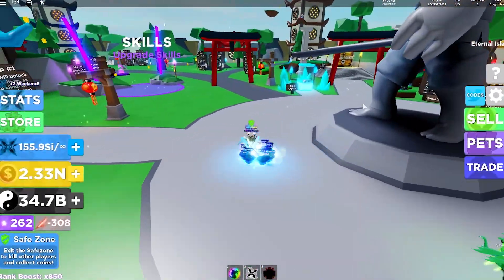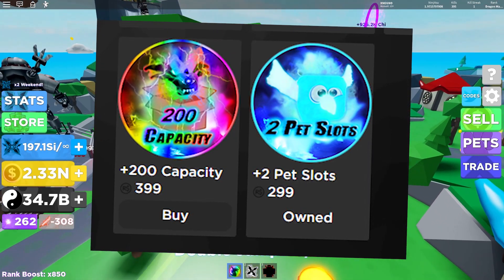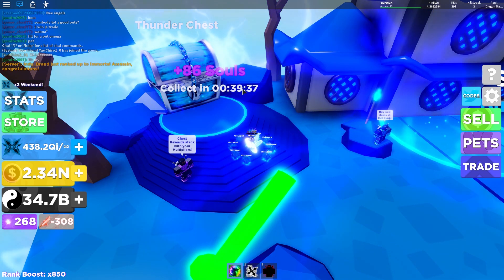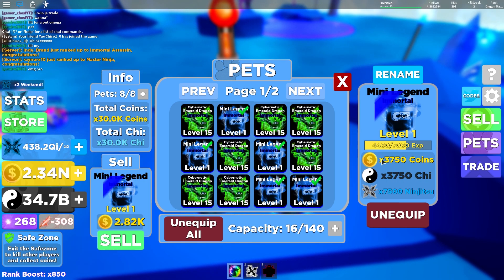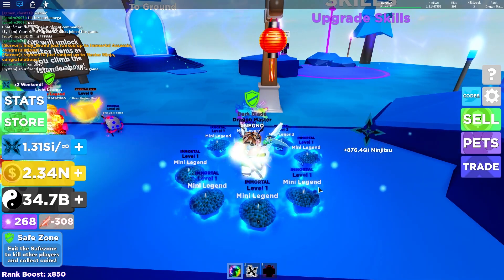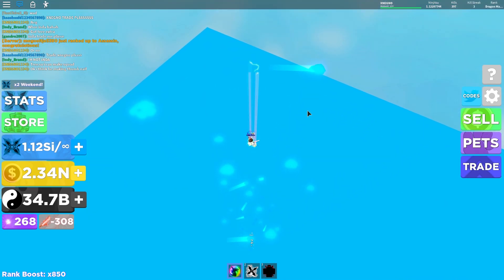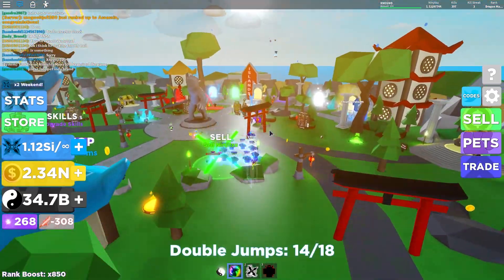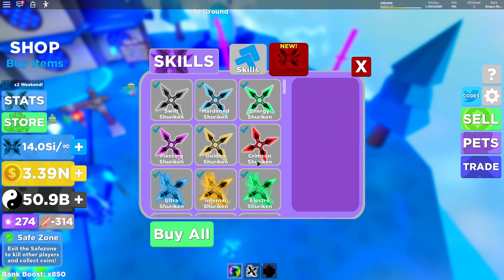NINJA LEGENDS DID AN OOPSIE (NEW UPDATE) GETTING THE MAX RANK! [ROBLOX[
JOIN & BE MEMBER!

ROBLOX PROFILE!

OFFICIAL ROBLOX GROUP!
You can find all NEW & OLD outfits at this link above.

You can follow for games outside Roblox as well.
Sharing with friends & turning post notifications on, helps too ^^